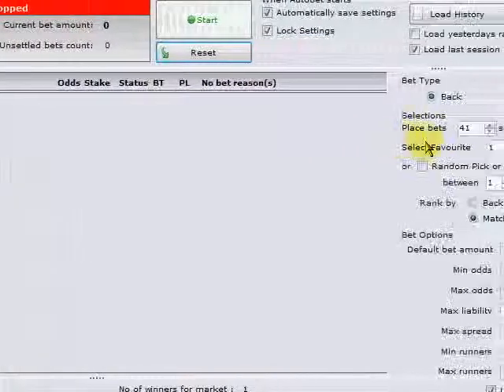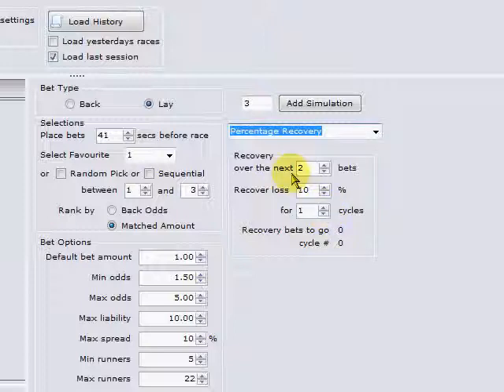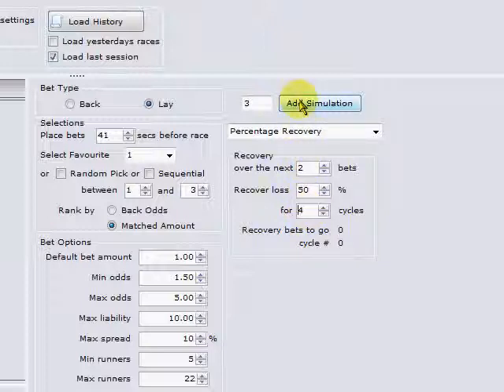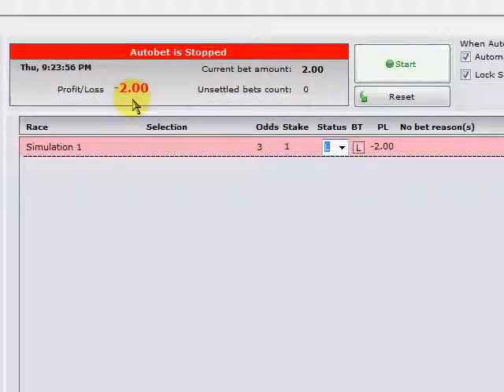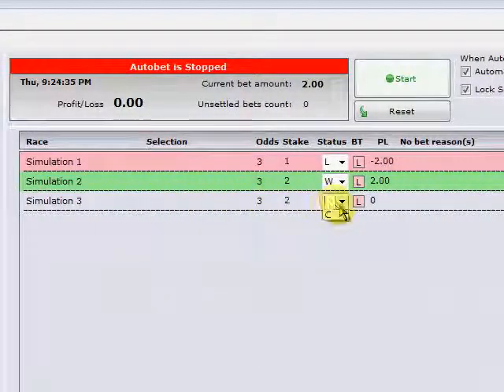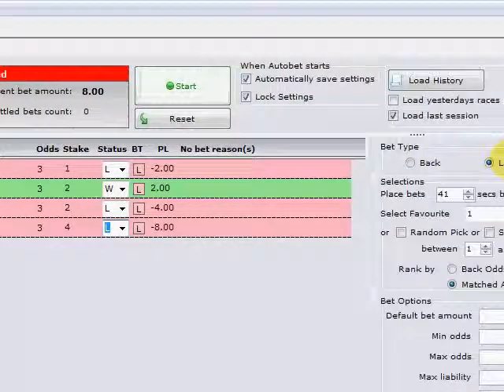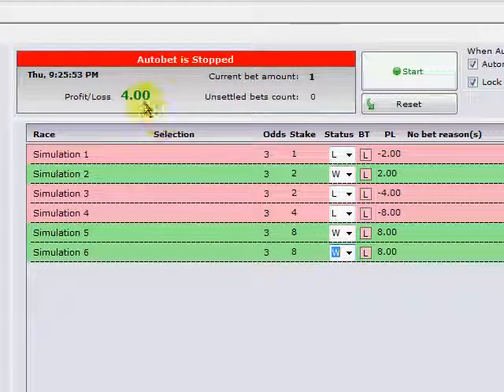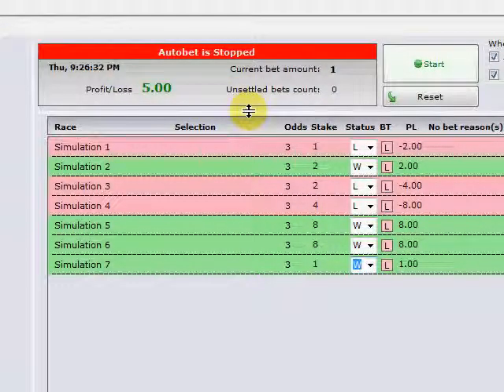Bettaway Autobet Percentage Recovery Staking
Shows how to use the Percentage Recovery staking method in Bettaway Autobet module.